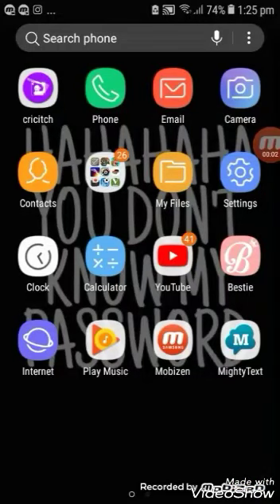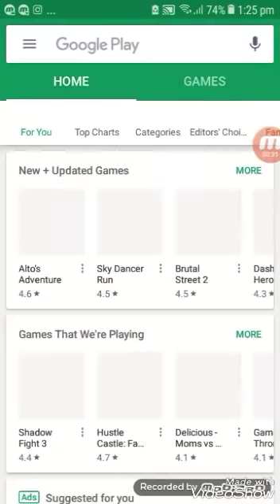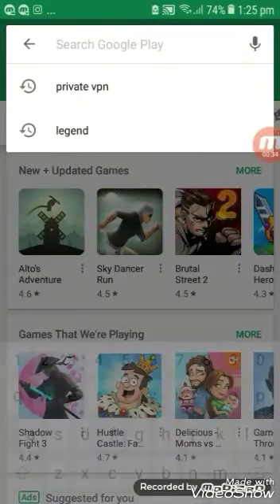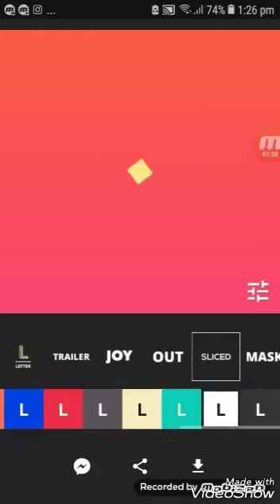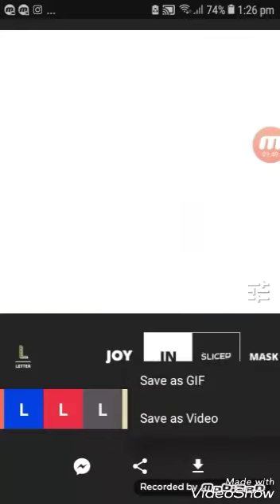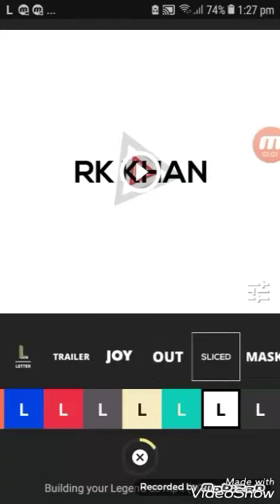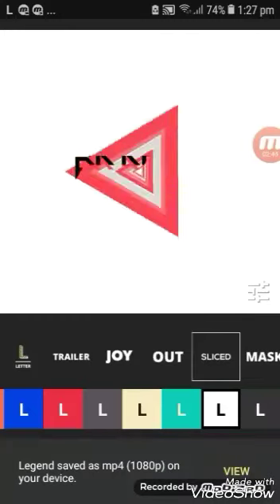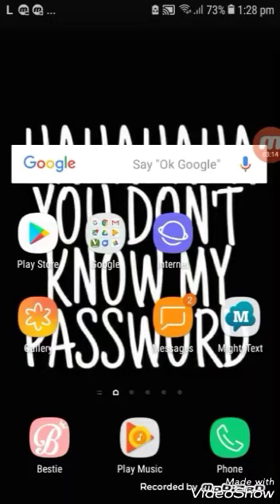How to make Your youtube channel intro || WIN 10 FIGIT SPINNER GIVEAWAY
RK KHAN